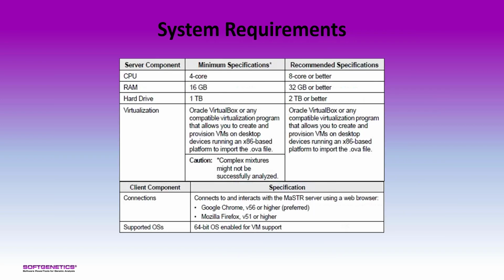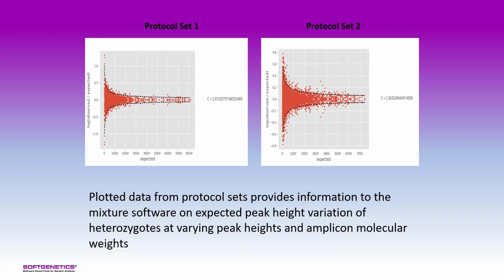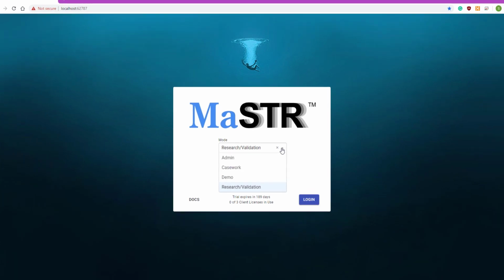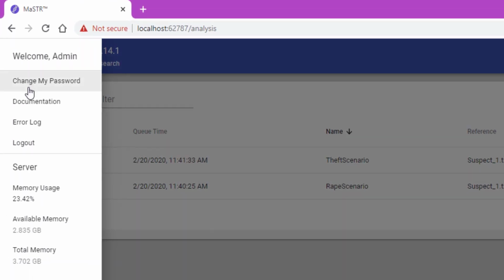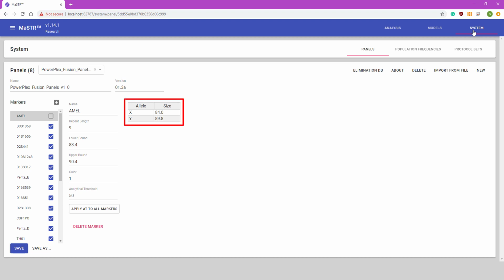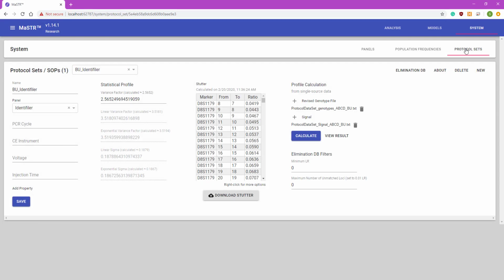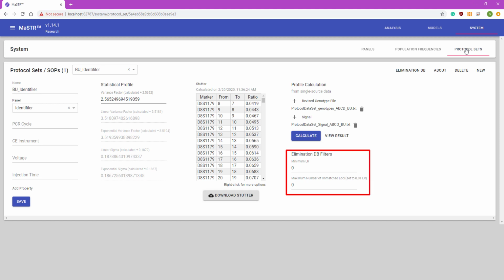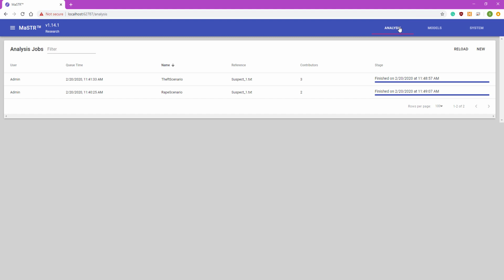Setting Up MaSTR Software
MaSTR software features a rapid and transparent approach to Probabilistic Mixture Analysis which utilizes your forensic acumen in an easy-to-use Windows® environment for research, validation, and casework applications. This introductory video will walk you through the steps of preparing MaSTR to analyze your lab's mixture data.